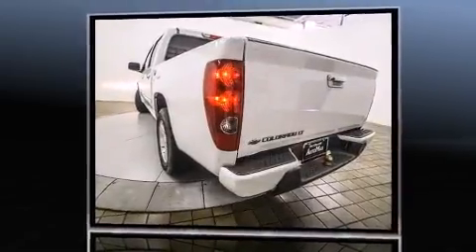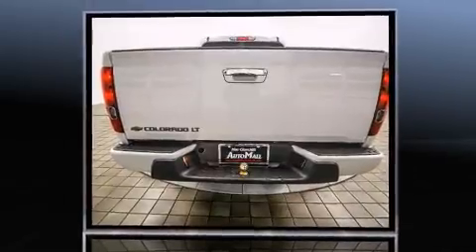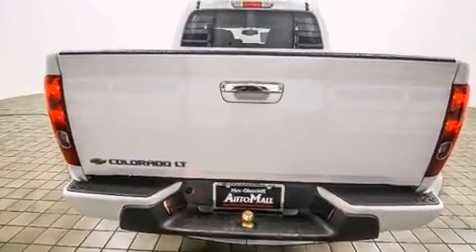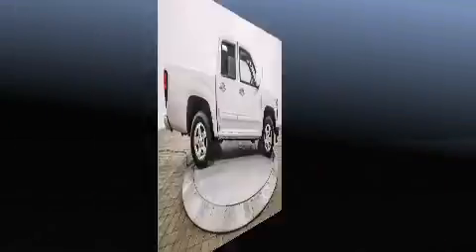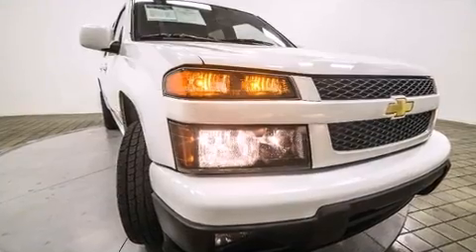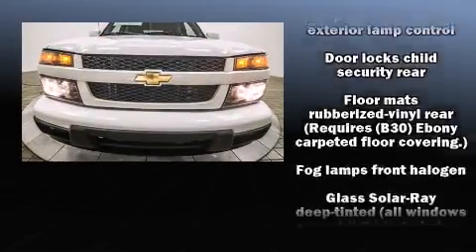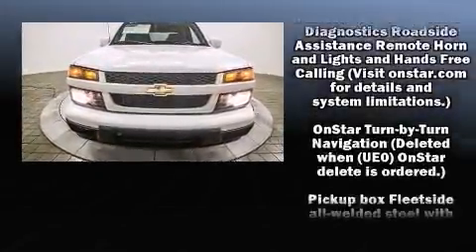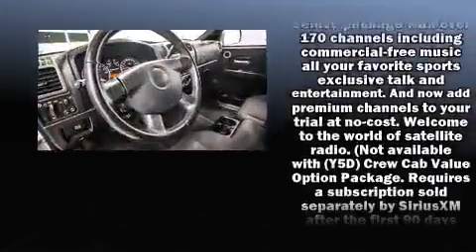2012 Chevrolet Colorado in Bedford, TX 76021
The 2012 Chevrolet Colorado. It features an automatic transmission, rear-wheel drive, and a refined 5 cylinder engine. Chevrolet infused the interior with top shelf amenities, such as: a tachometer, variably intermittent wipers, a leather steering wheel, a rear step bumper, an automatic dimming rear-view mirror, a bedliner, and air conditioning. You and your passengers will enjoy the stereo system, which includes a CD player with MP3 capability, and 6 speakers, providing excellent sound throughout the cabin. Passengers are protected by various safety and security features, including: dual front impact airbags, head curtain airbags, traction control, a security system, onStar, and ABS brakes. For added security, dynamic Stability Control supplements the drivetrain. A Carfax history report provides you peace of mind by detailing information related to past owners and service records. Our aim is to provide our customers with the best prices and service at all times. Please don't hesitate to give us a call.